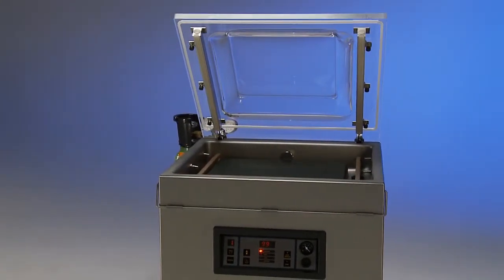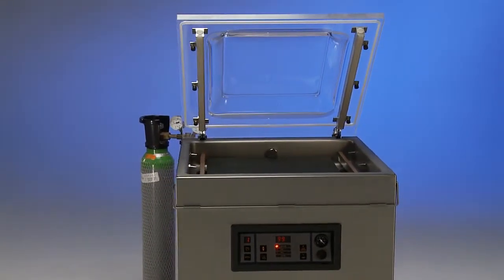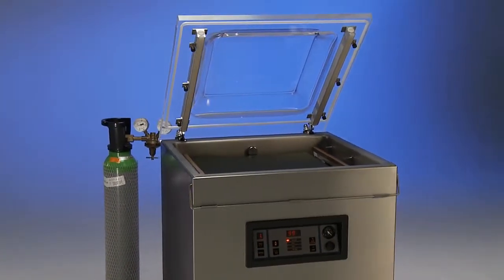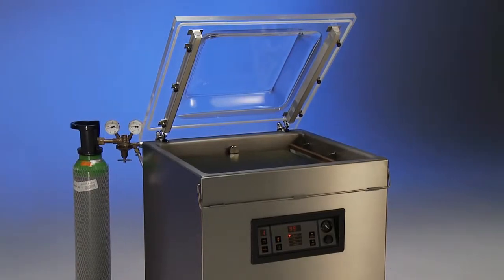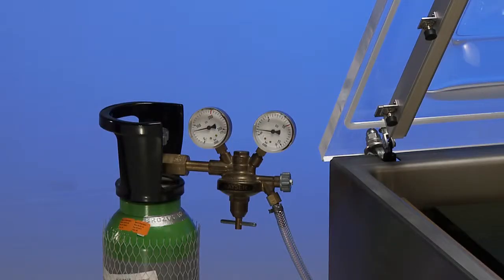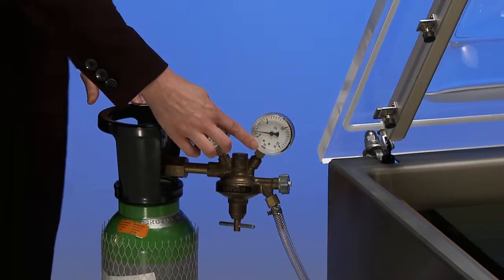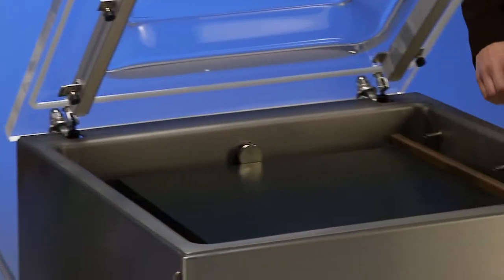PureVac Ultra Vacuum Packaging Machine - with gas flush capabilities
Manufactured in Holland from the highest quality stainless steel and components, PureVac vacuum packaging machines offer the convenience of preparing food in advance without sacrificing product quality.

Vacuum packaging reduces wastage providing a safe and HACCP approved storage environment. The process also allows for bulk buying and the safe storage of out-of-season produce, ensuring a well-rounded and cost effective menu.

Simple controls, practical functions and self-maintenance make PureVac the leader in vacuum sealers. All PureVac machines are equipped with premium Busch vacuum pumps, providing soft air to gently seal your product. Every machine has a built-in pump conditioning program and also comes with a service kit to perform preventative maintenance.

Comcater’s advice, training and equipment are essential ingredients in commercial kitchens nationwide. Investing in the right equipment may help your commercial kitchen cook delicious meals fast, and consistently. Get in touch with us, and we’ll cook up a solution for you.